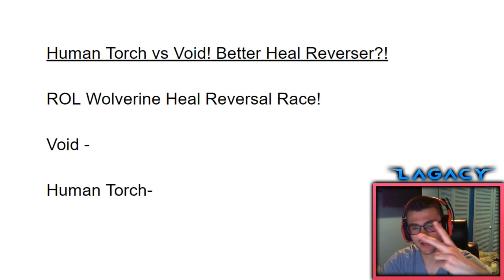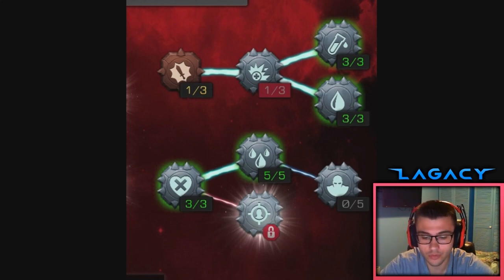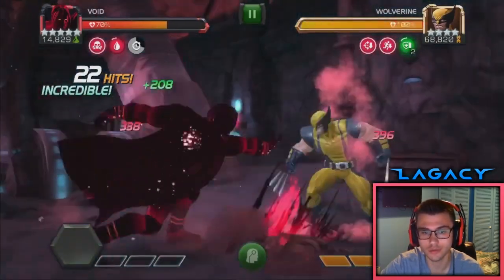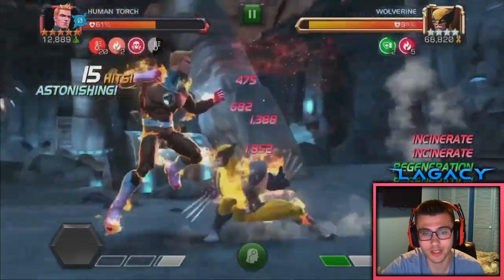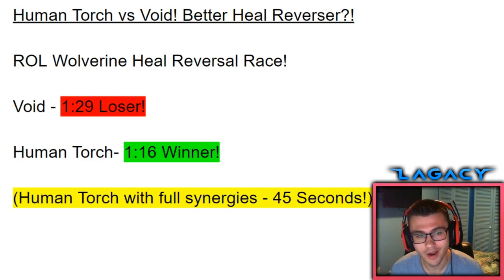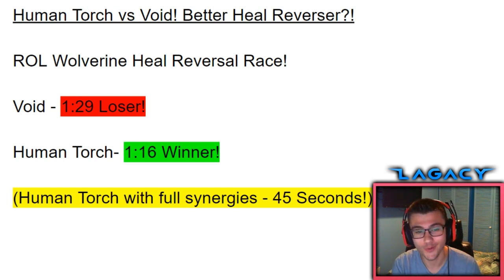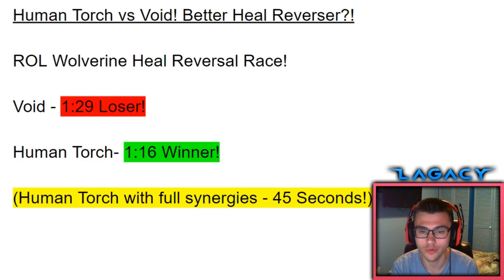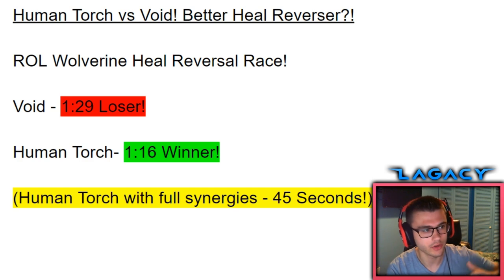Human Torch vs Void! Better Heal Reverser?! ROL Wolverine - Marvel Contest of Champions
Yooo guys in today's installment of making you think Human Torch is amazing were pitting him against arguably the best heal reversal champion in the game; Void! The challenge is to see who can take down ROL Wolverine faster! Enjoy!